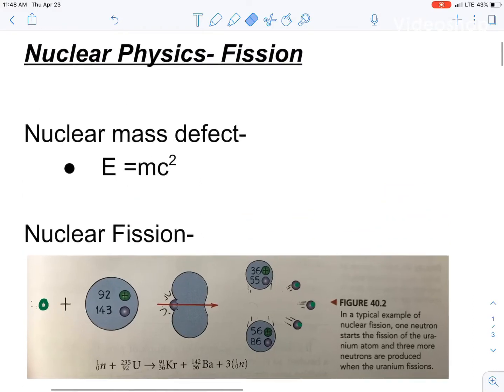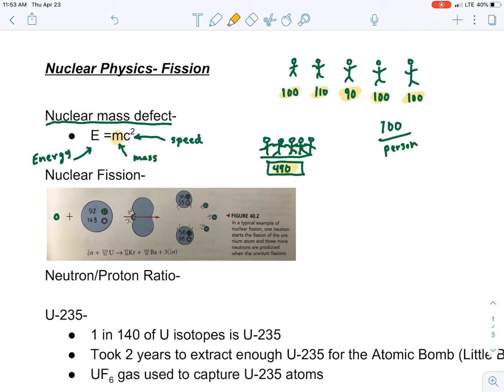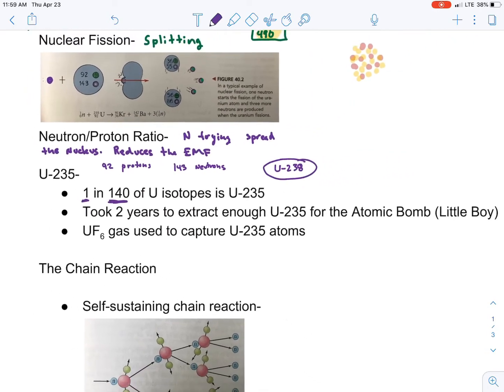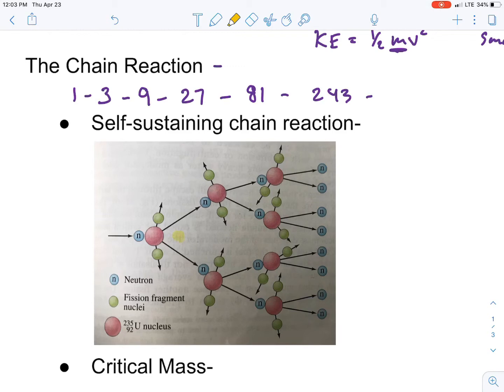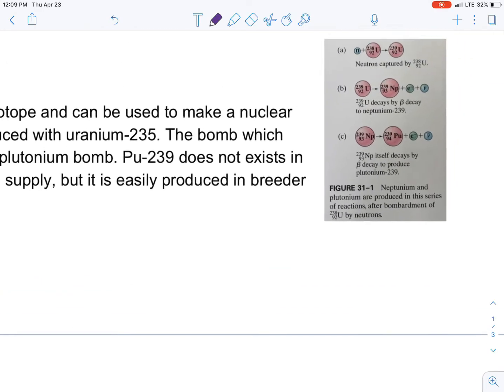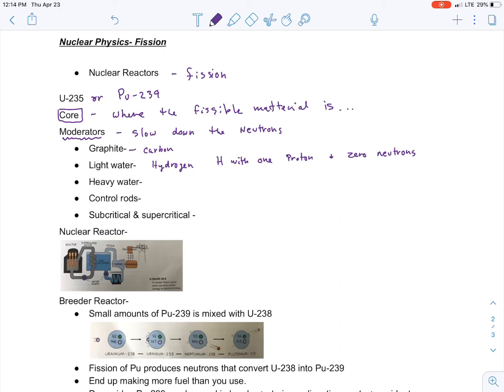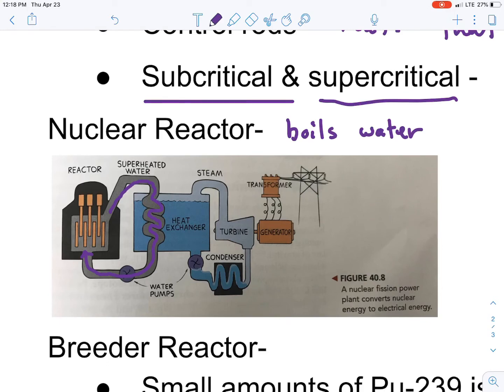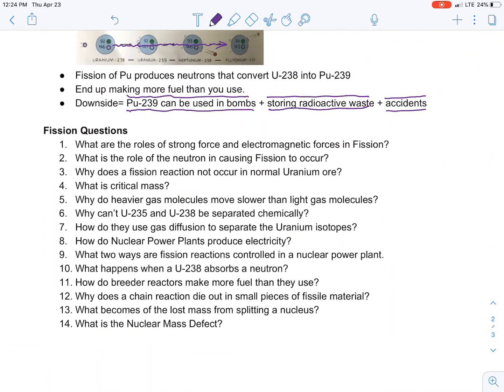Arnold Physics Week 7 Lesson 1 Fission